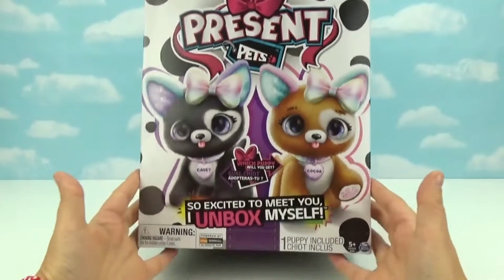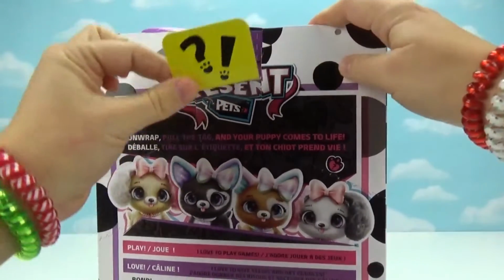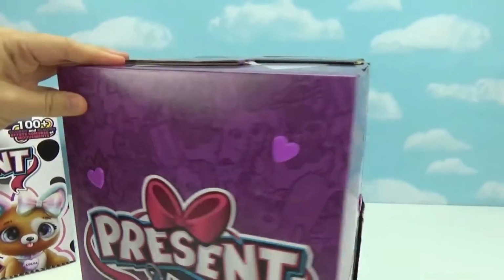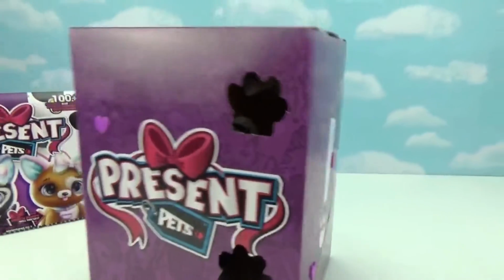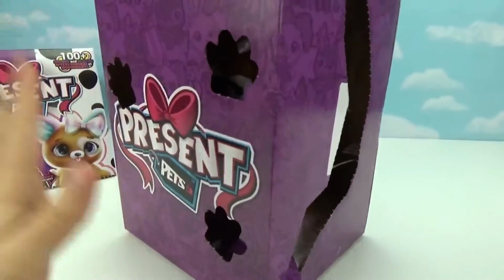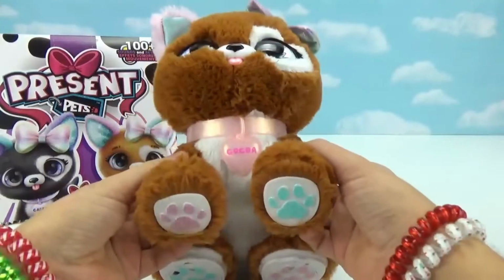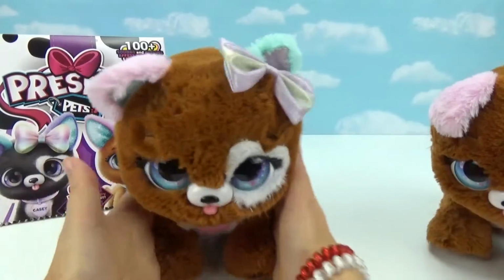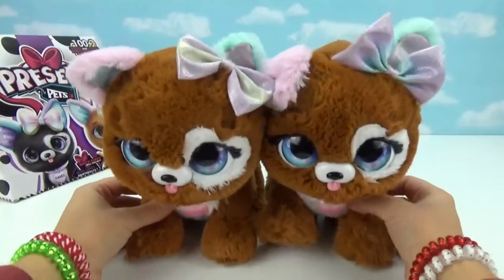Present Pets Glitter Surprise Puppy Interactive Plush Pet Toy Unboxing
Today we adopt another new Present Pets by the makers of Hatchimals. Do we get surprised with TWIN Puppies? They are the gift that unbox themselves.

-over 100 sounds and actions.
- Interactive self unboxing puppy